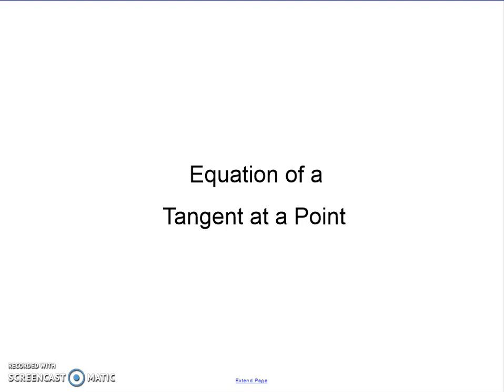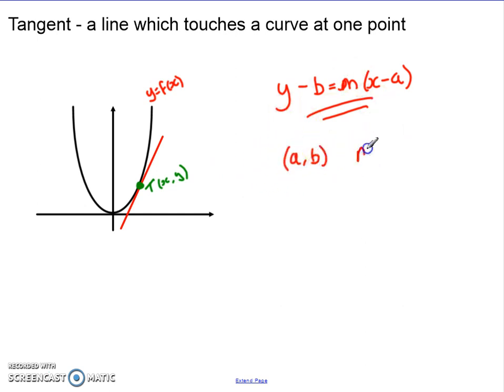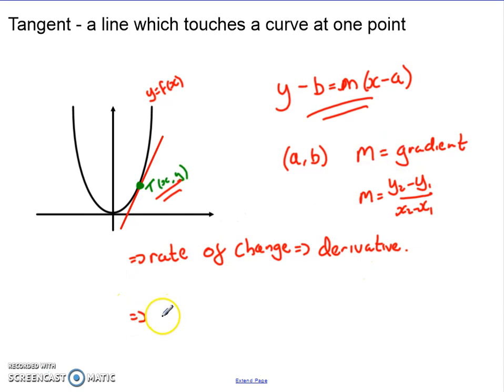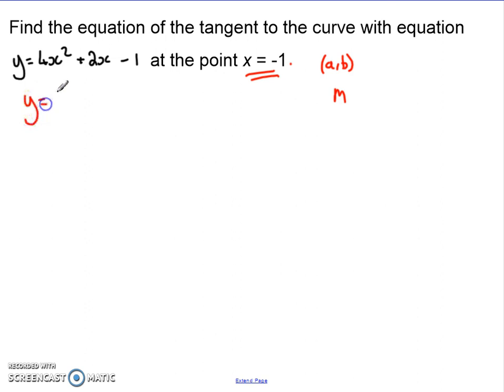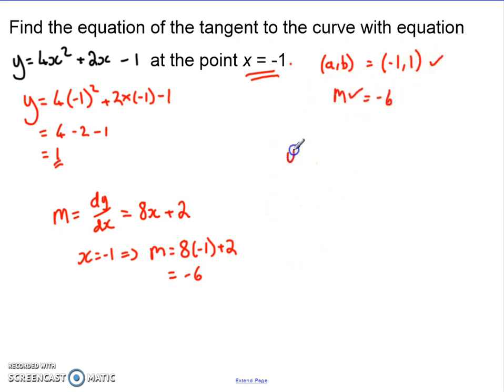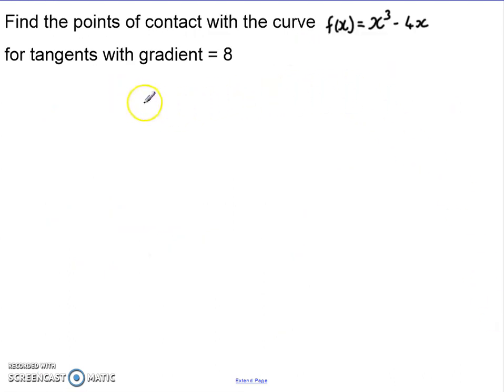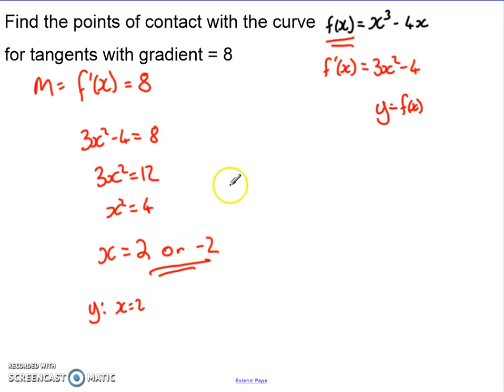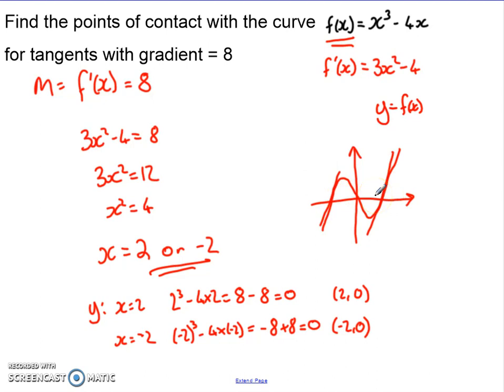Equation of a Tangent at a Point